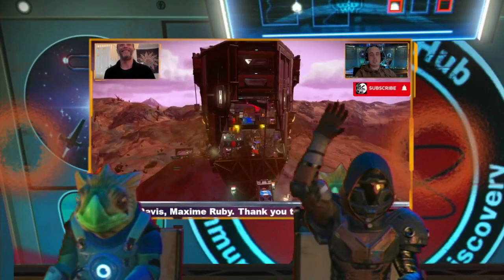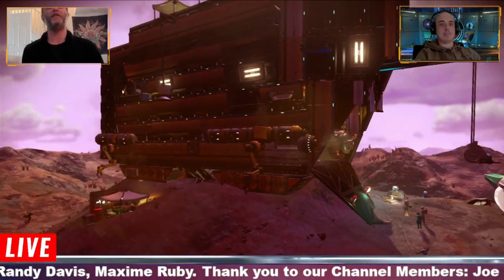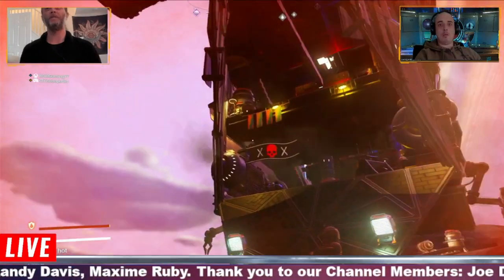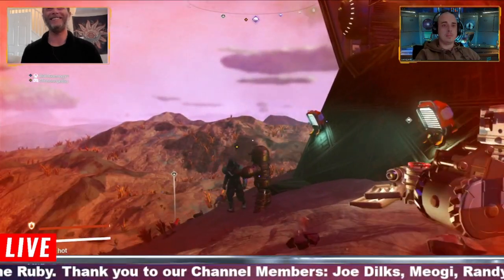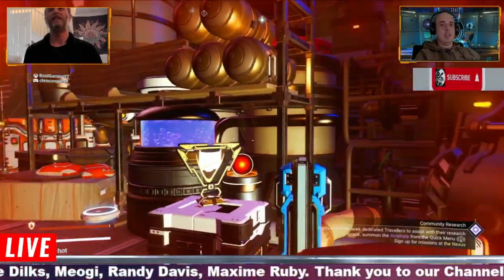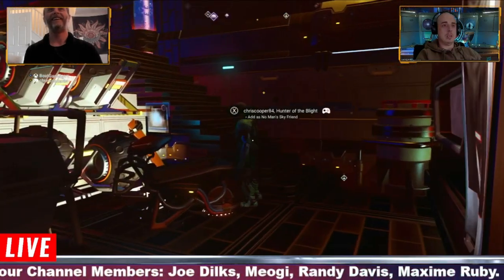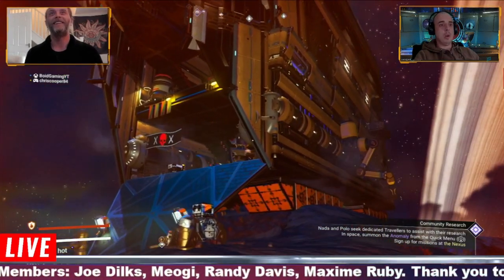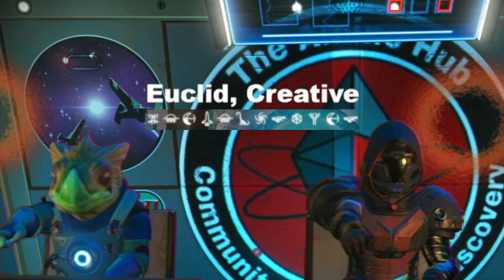No Man's Sky Base Tours, Star Wars Jawa Sandcrawler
Maxime RUBY
Randy Davis
MEOGI
Joe Dilks

Join the Creators Club to get access to perks, Custom Base builds, Chance to join my streams and more:

@ BoidGaming